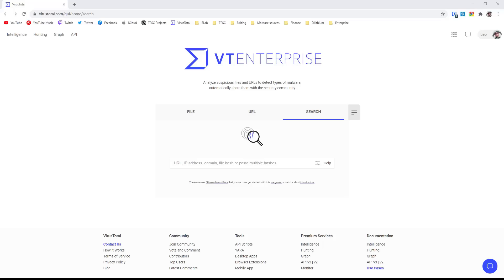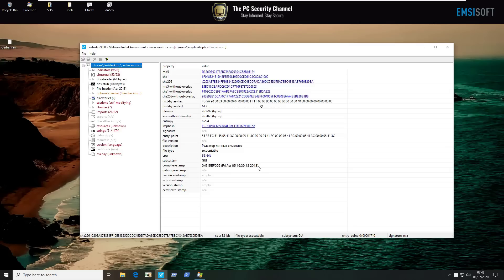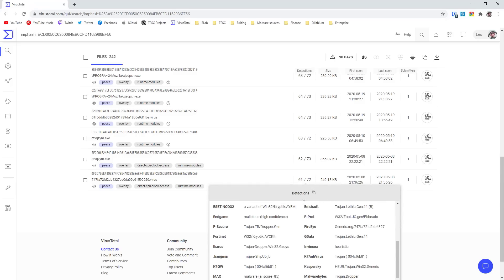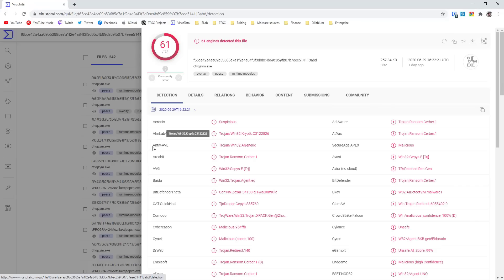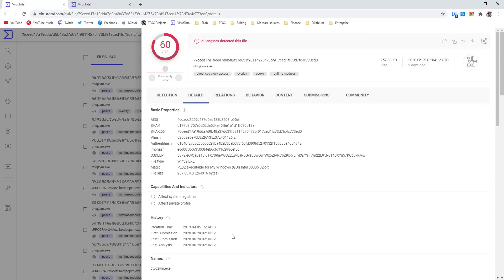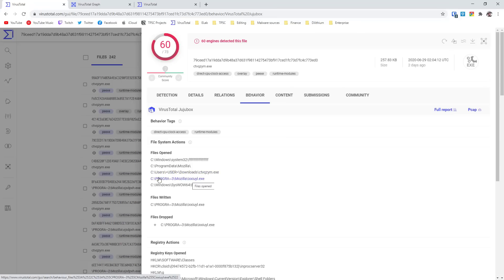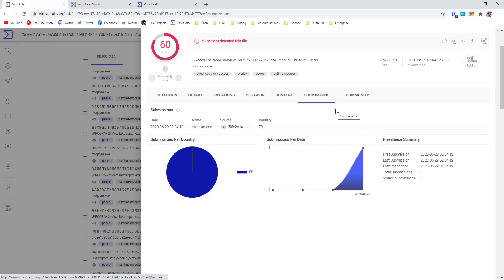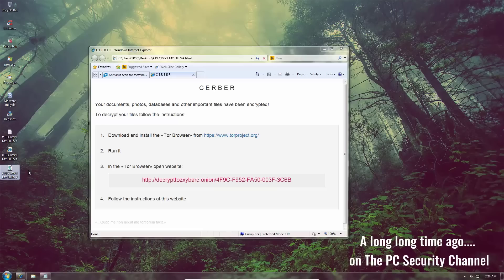Advanced VirusTotal Tutorial | Learn Cybersecurity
VirusTotal is one of the most used cybersecurity tools by users and researchers alike. This video discusses how to use VirusTotal as a cybersecurity professional to get a deeper insight into threats. (Sponsor) Try Emsisoft

Emsisoft keeps Windows computers free from malicious and unwanted software, and reliably prevents phishing and ransomware attacks.